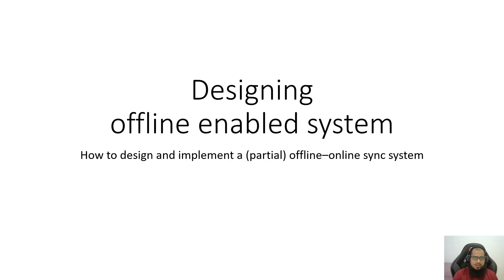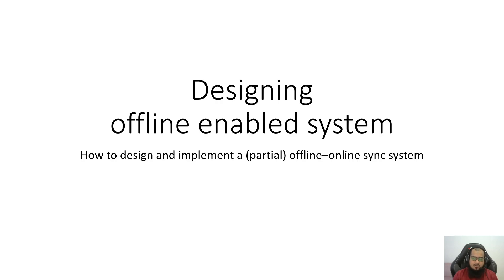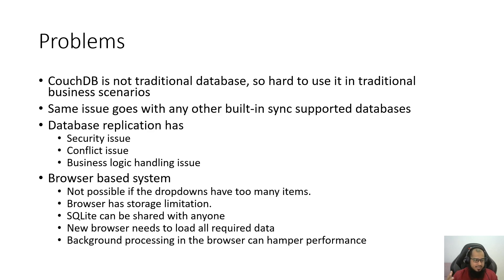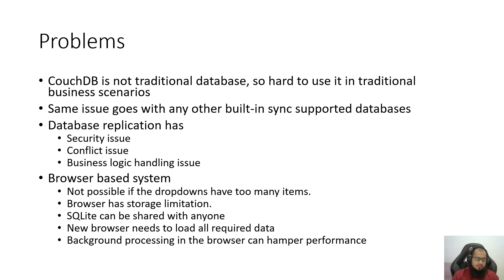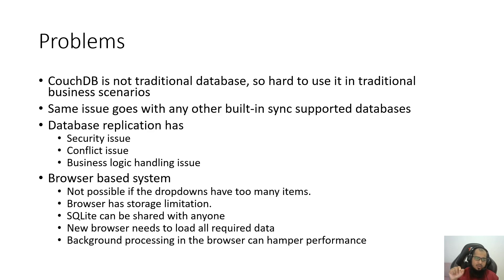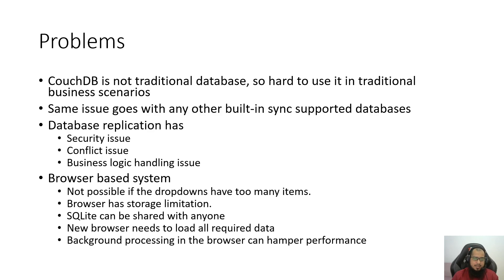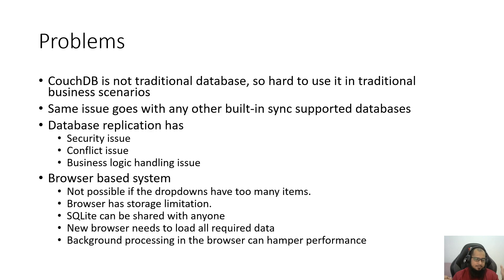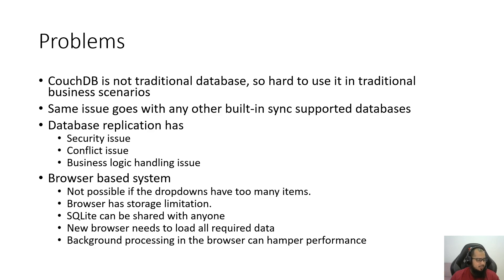My journey on designing offline online database sync system 1 : Problem analysis and approaches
🧠 Concepts Covered:
I had the opportunity to implement a offline online sync system for a customer who is running a chain shop in Bangladesh. Network connectivity is not persistent so I had to come up with a practical solution. I explained my journey in this slide and this video series.